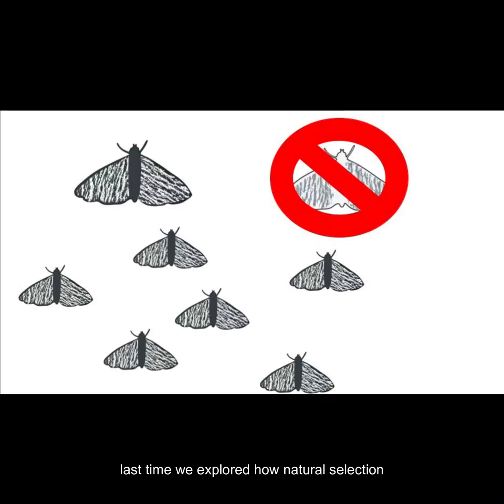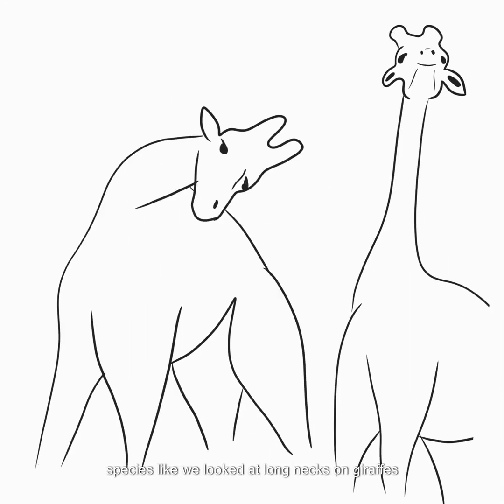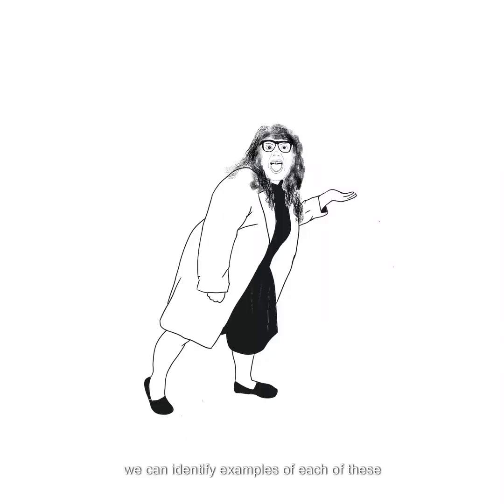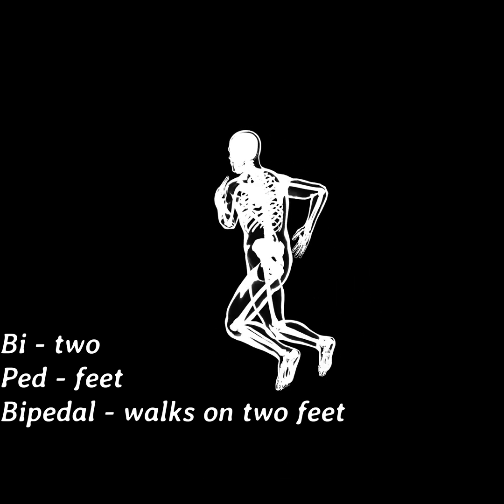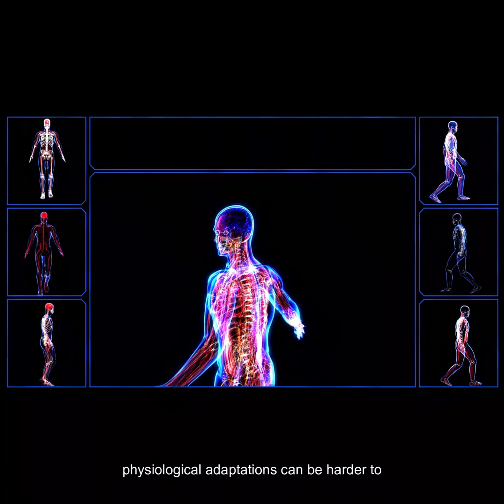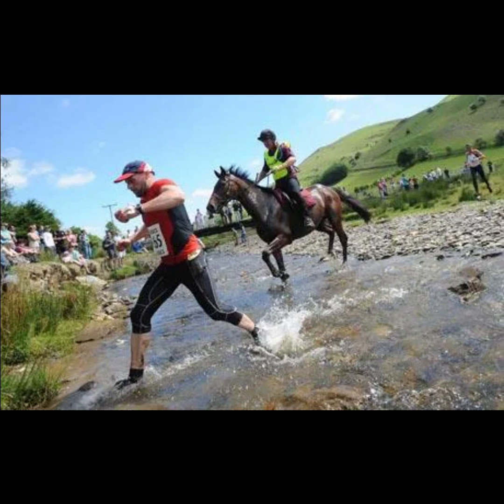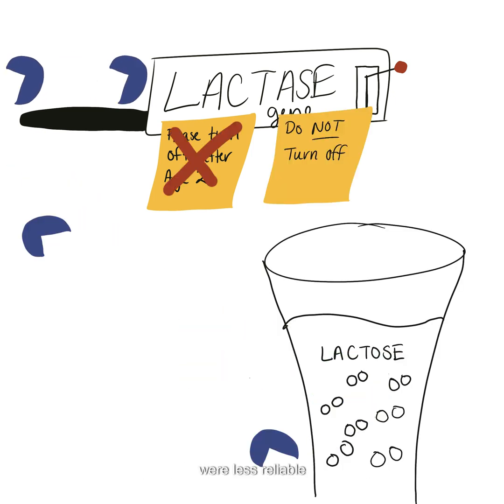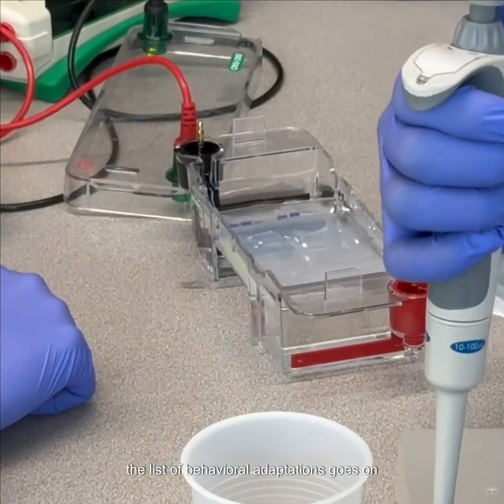Human Evolution Episode 3: Adaptations that help us thrive!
A short lesson that describes the three types of adaptations and gives examples of human adaptations from each category.